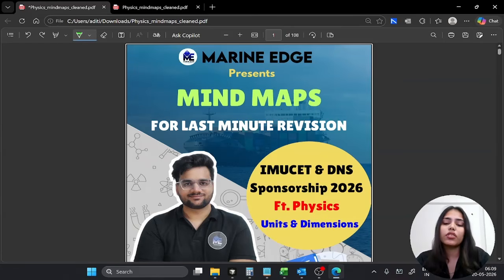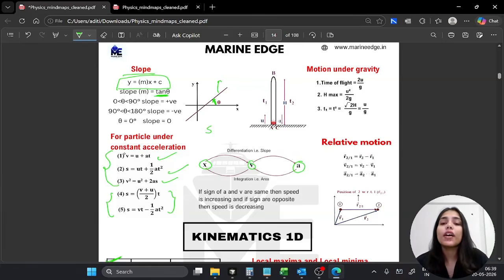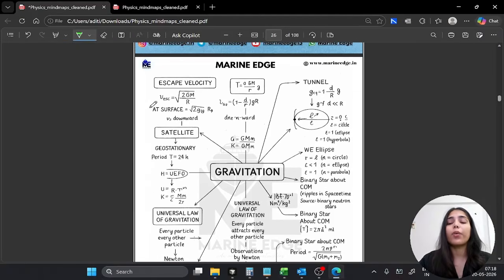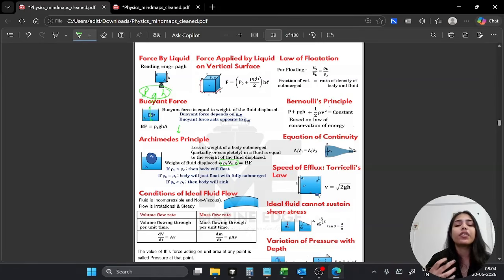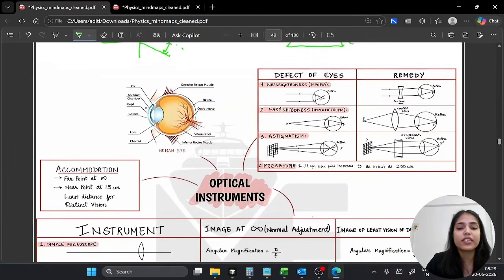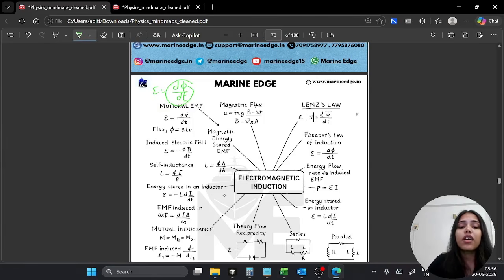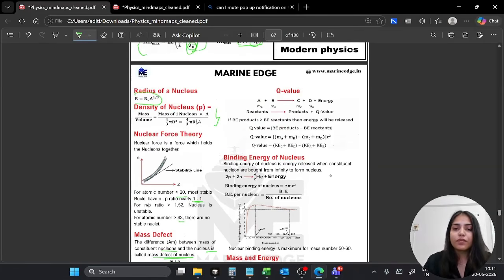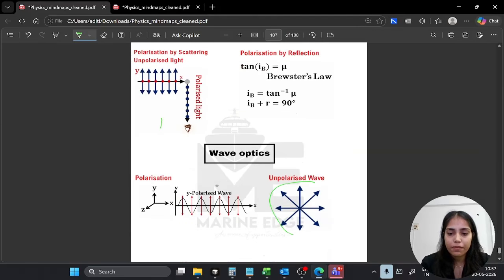IMUCET 2026 MARATHON PHYSICS🔥| Marine Edge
The final countdown has begun! ⚓ Ultimate IMU-CET 2026 Marathon is officially LIVE. In this video, Team Marine Edge comes together to give you the exact preparation, focus, and revision strategy you need to beat the time crunch and secure your rank.

Get FREE one-on-one career guidance from Marine Edge mentors currently sailing with top companies 📞